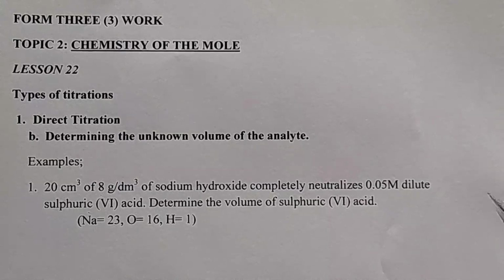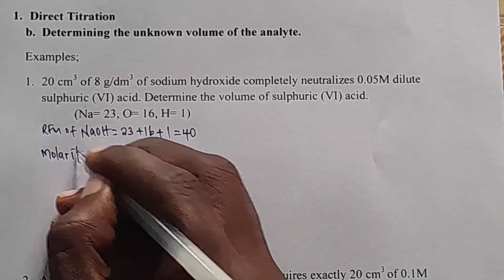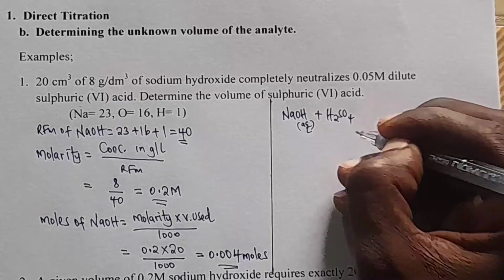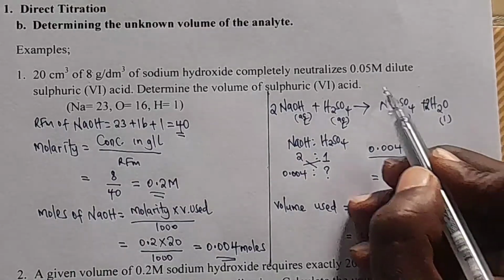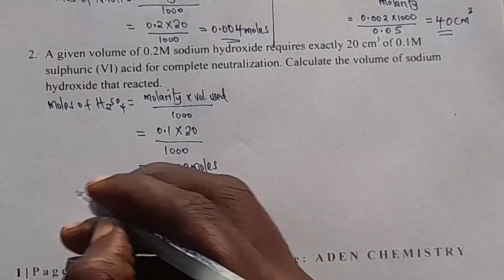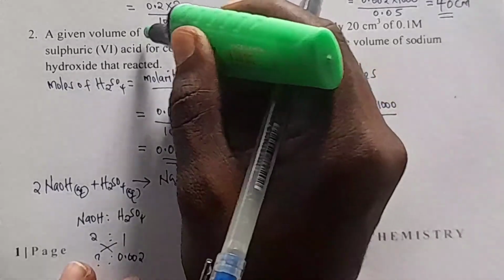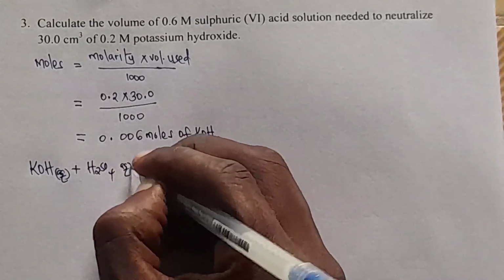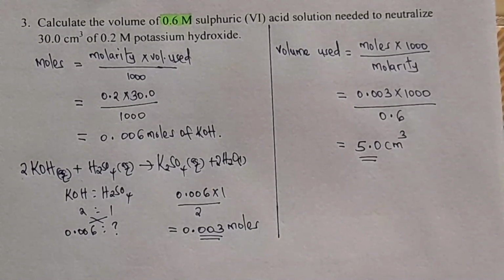FORM 3: TOPIC 2: MOLE: LESSON 22 (Direct Titration) | ADEN CHEMISTRY